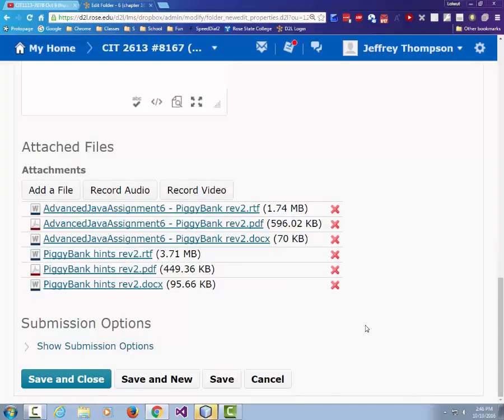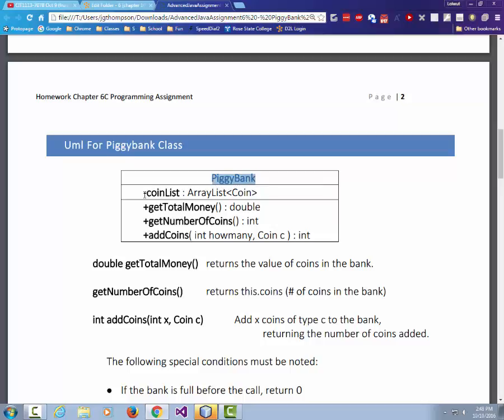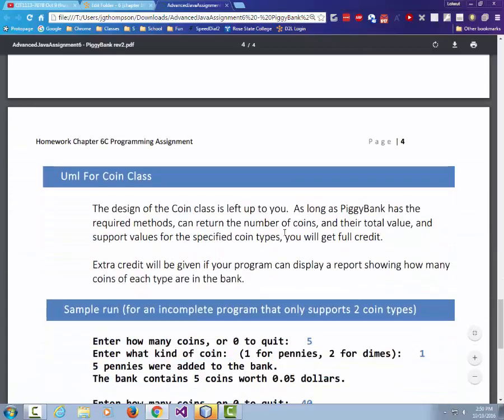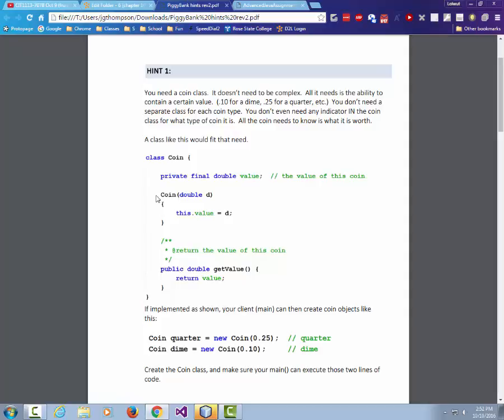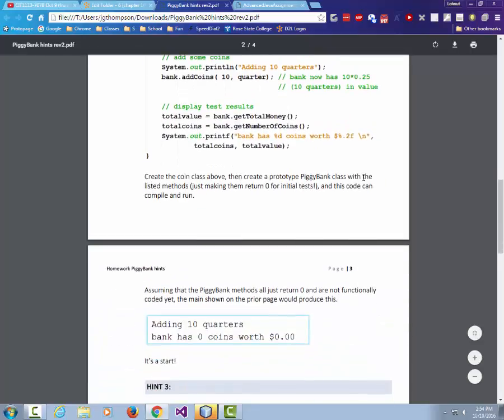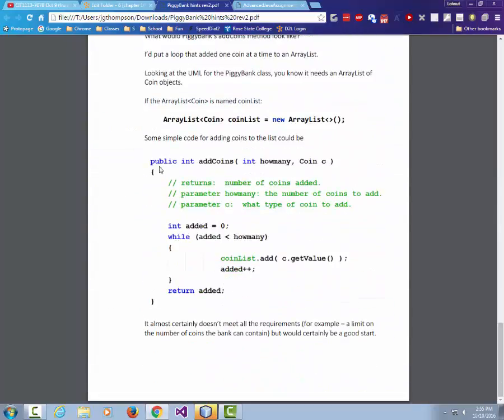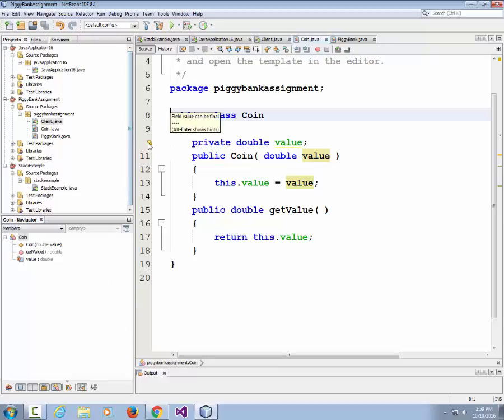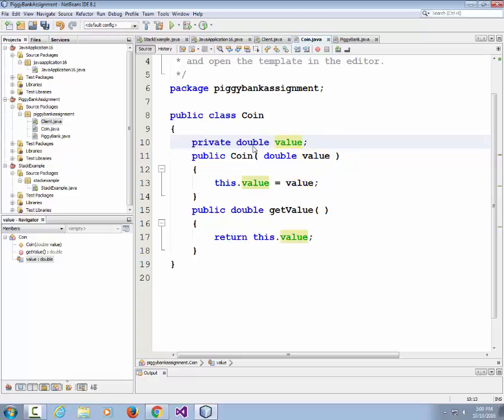CIT2613 Advanced Java PiggyBank and Coin class